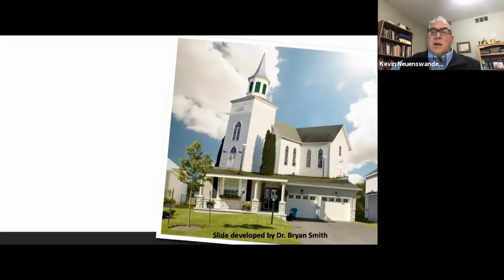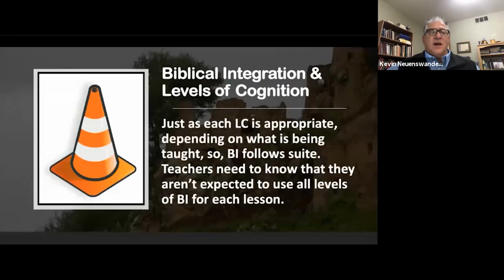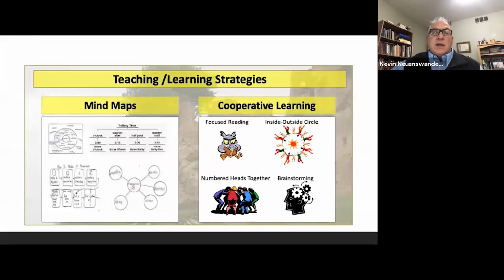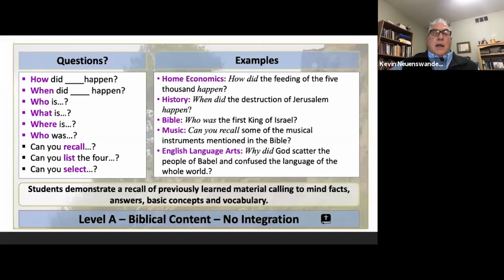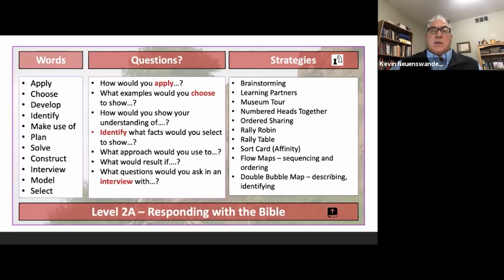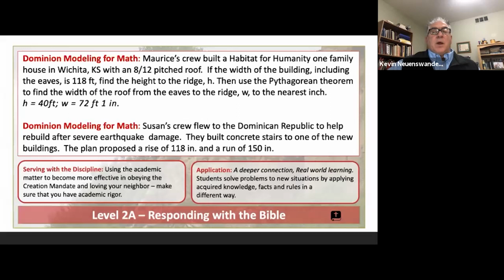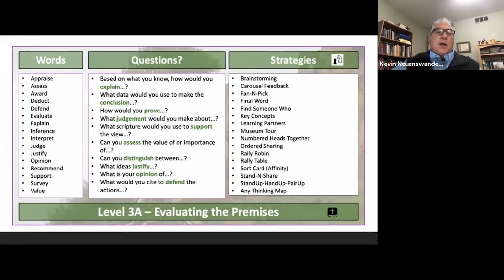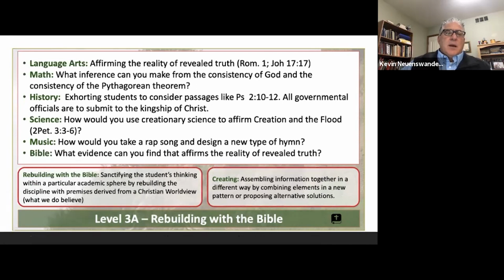Biblical Integration, Bloom's Taxonomy, Effective Teaching Strategies - Kevin Neuenswander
Unpacking Biblical Integration, Student Engagement, and Higher Order Thinking: It's Not As Hard As You Think

This session will give practical and relevant ways to increase biblical integration, student engagement, and higher order thinking skills. Attendees will be able to get some fresh new ideas for integrating each of these into their regular daily lessons and will be able to participate in the process as well. Attendees can also download a biblical integration, student engagement, and higher order thinking flip chart that can be used in their weekly lesson planning.